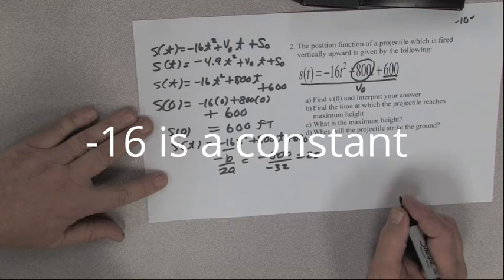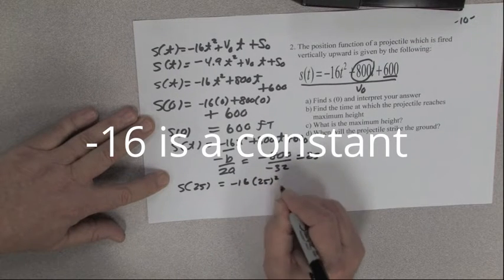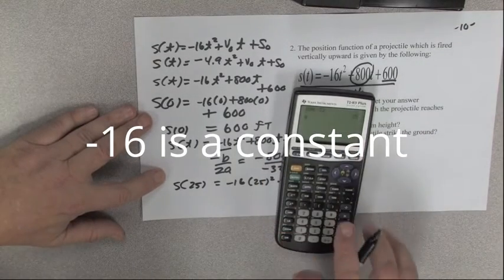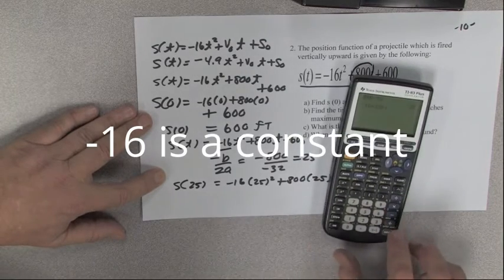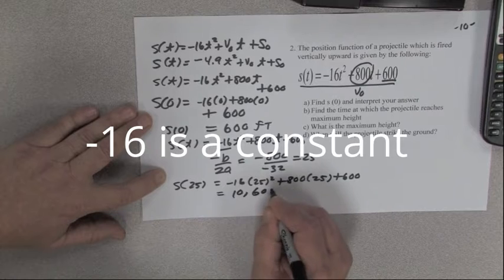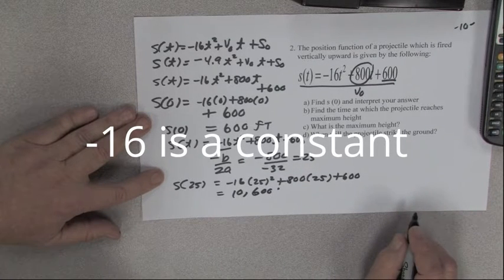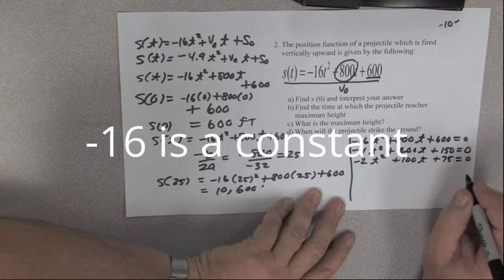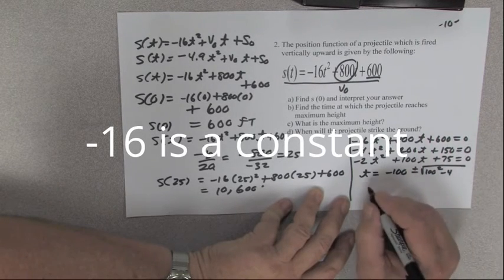My Edited Video